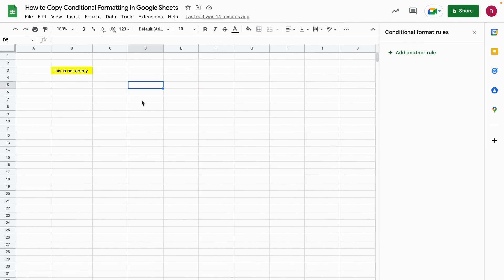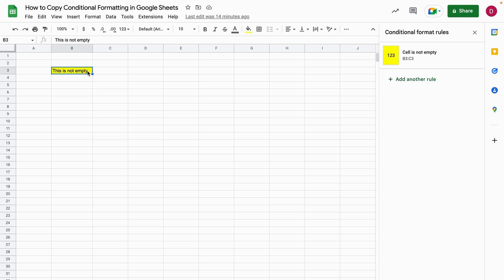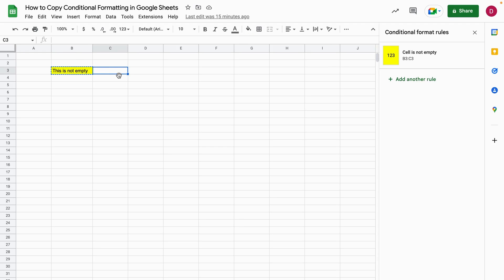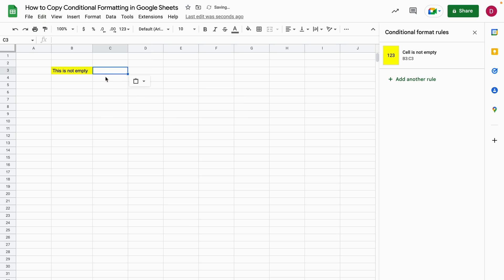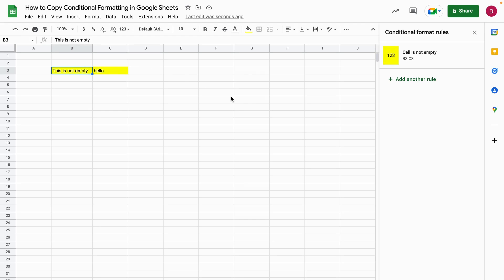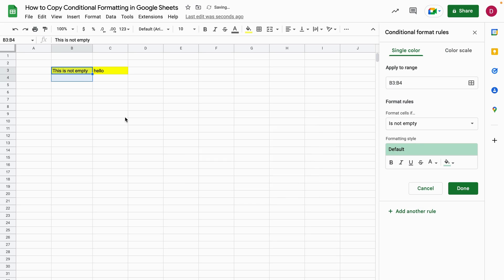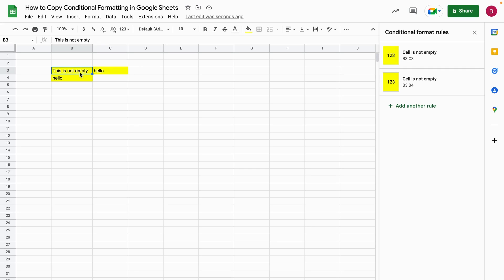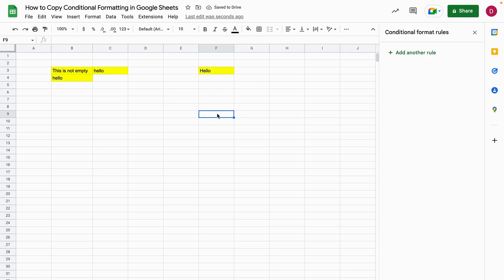How To Copy Conditional Formatting in Google Sheets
In this tutorial, I am going to show you how to copy the conditional formatting to other cells in Google Sheets.

Read the in-depth blog post about copying conditional formatting in Google Sheets